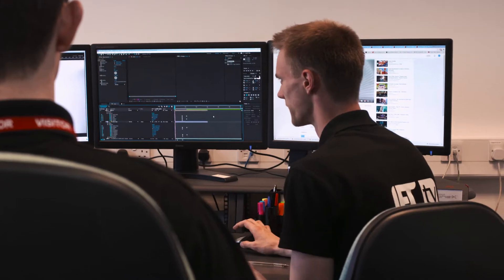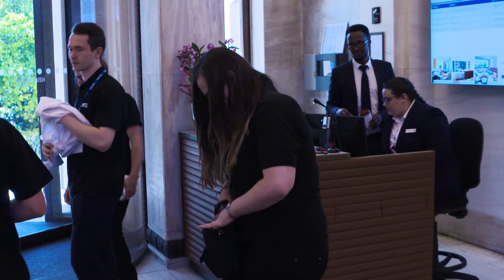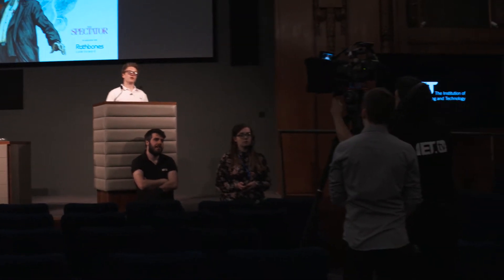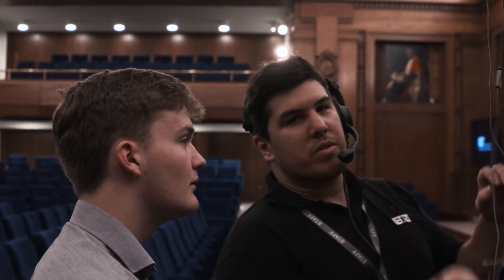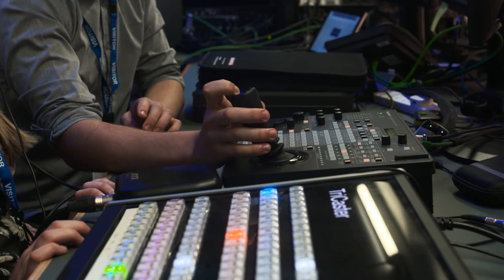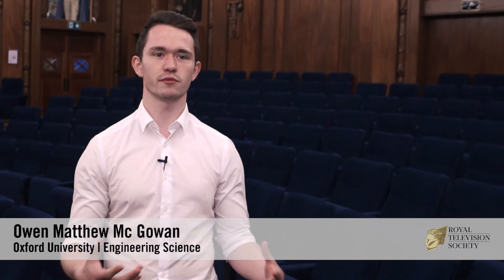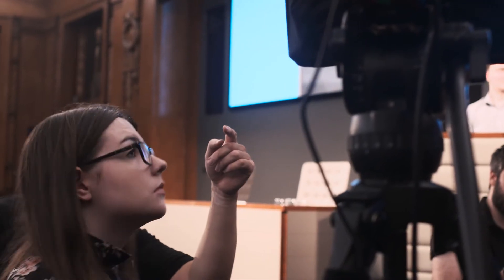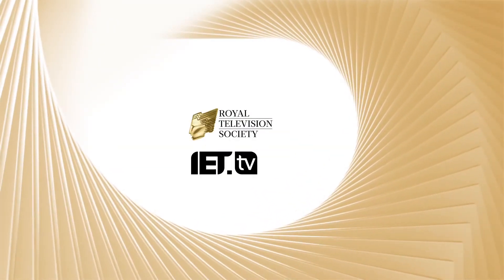RTS Bursary Students Summer Tour 2016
In summer 2016 the RTS technology bursary students took part in a tour of leading technology and broadcasting companies including Arqiva, BBC, BT, Channel 4, Ericsson, Fujitsu, the IET, ITV, Sky and Youview.

The student made a film with the IET's video production team about their time at IET.tv